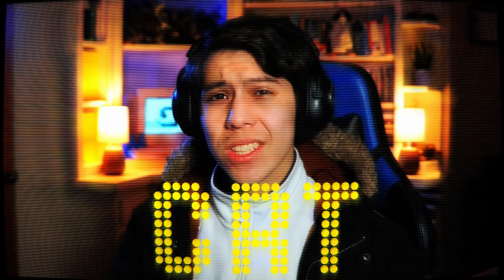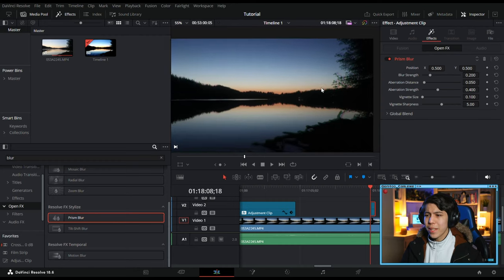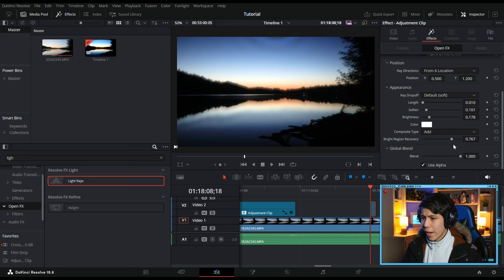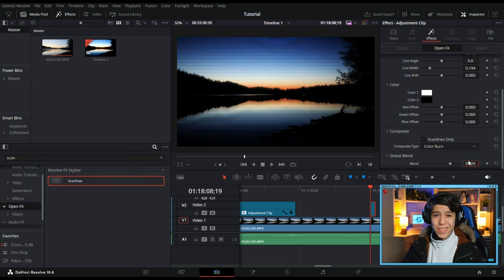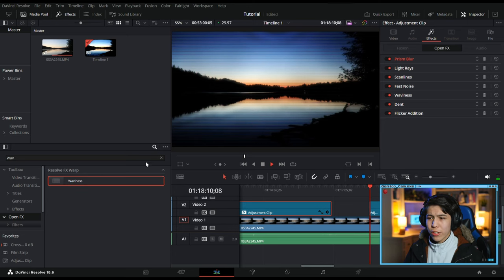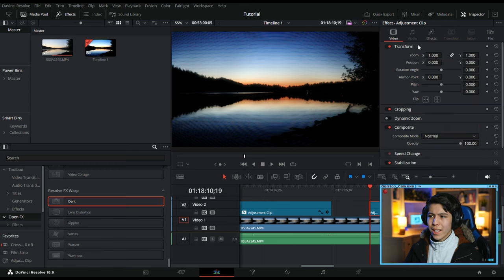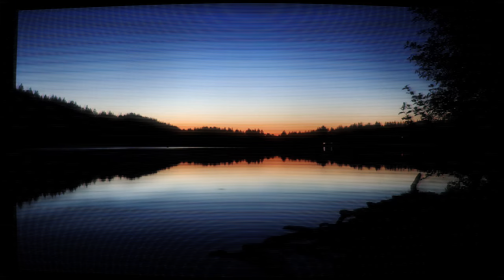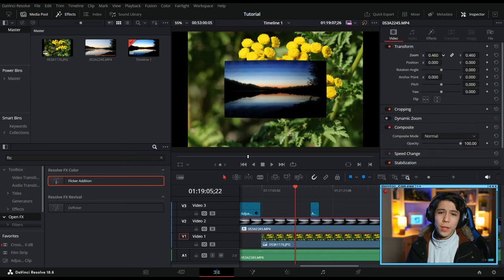FREE Davinci Resolve Crt Effect!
I show you how to make a Free Retro Cathode Ray Tube (CRT) emulator effect within Davinci Resolve 18.6!